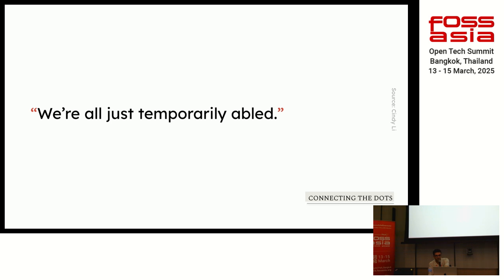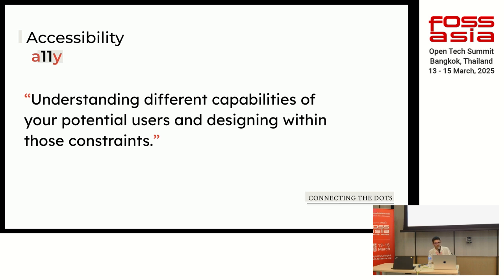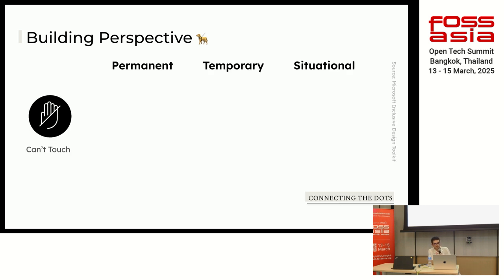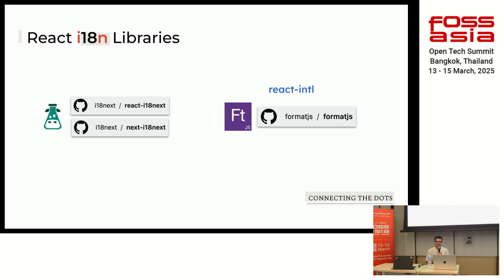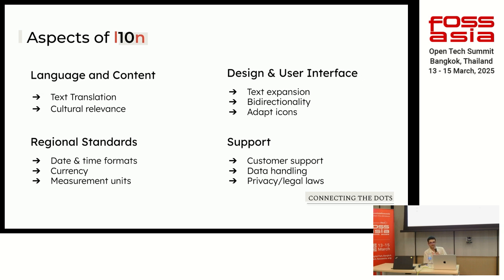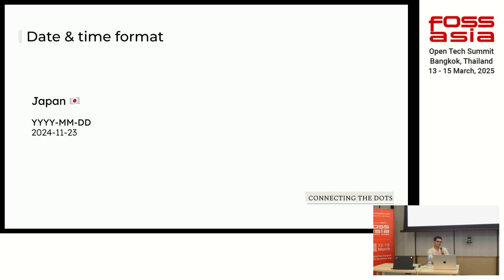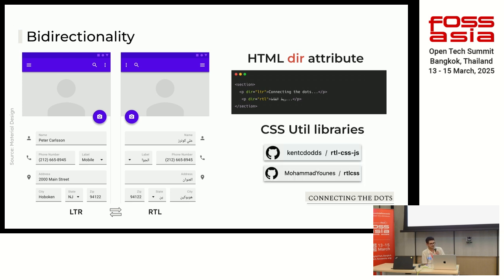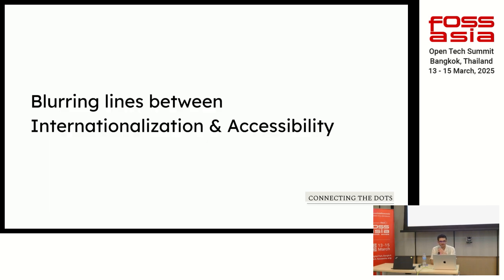Connecting the dots – Local and International Web Accessibility, Sahil Khokhar, FOSSASIA Summit 2025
Web products must be accessible across languages, cultures, and abilities. This talk explores how internationalization (i18n), localization (l10n), and web accessibility (WCAG) work together to create inclusive digital experiences.

Learn how to adapt content for different languages, tailor UI elements for specific regions, and ensure accessibility for users with disabilities. Real-world examples from IKEA, Pixar, and other global brands will showcase best practices. Walk away with strategies to build scalable, inclusive web applications that serve diverse audiences without extensive re-engineering.